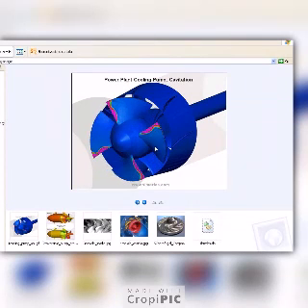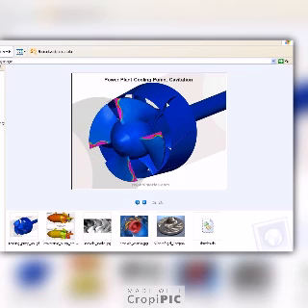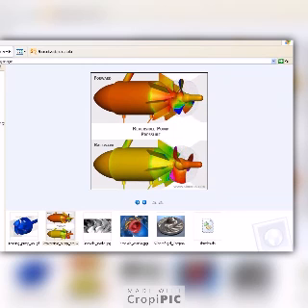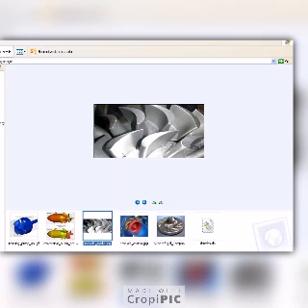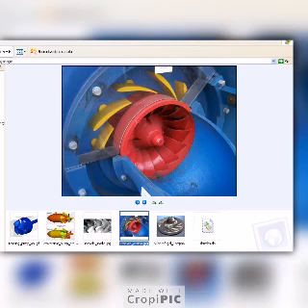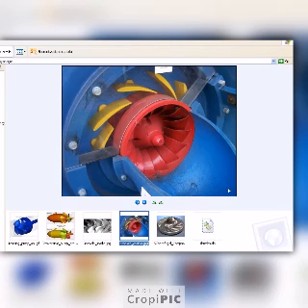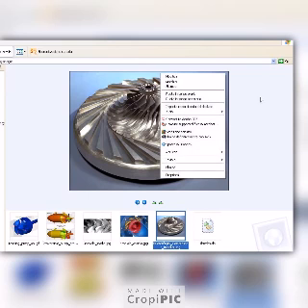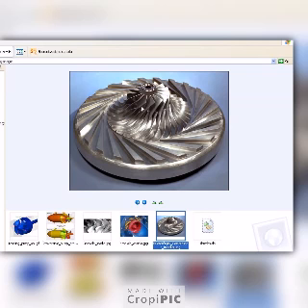Axial flow turbine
Examples of axial flow turbine